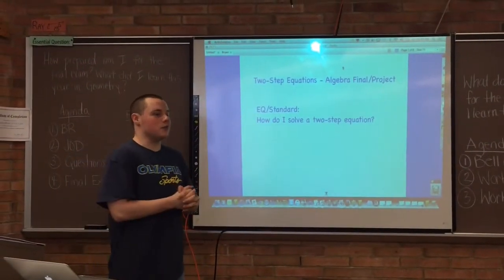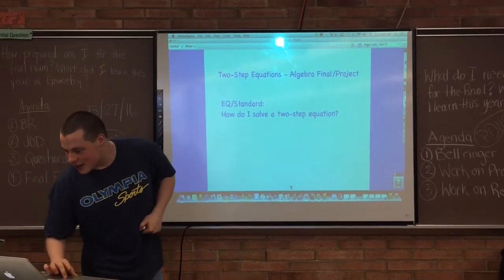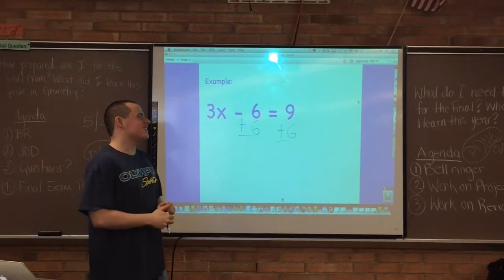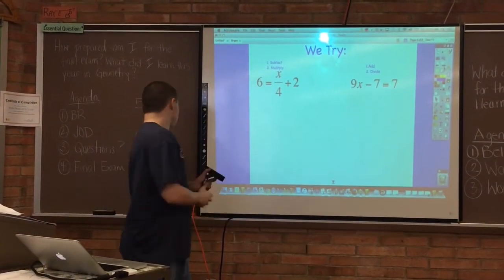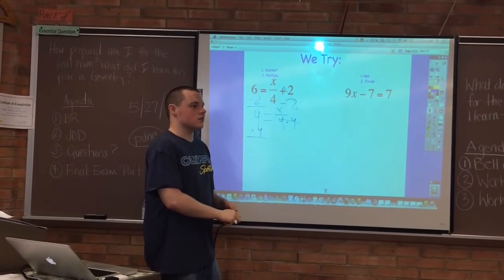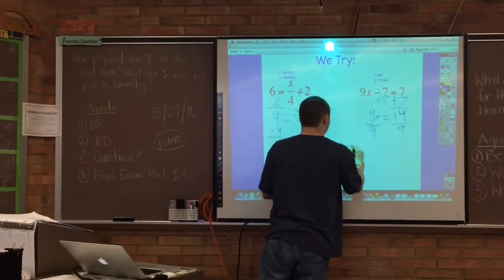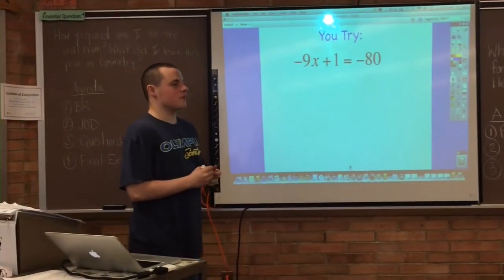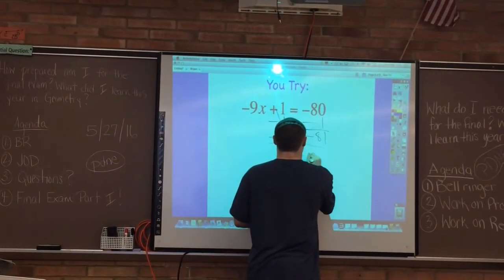Me Teaching The Class/Algebra II Final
This video is a little different this was a 30-point project for my Algebra II Final Lesson: Two-Step Equation